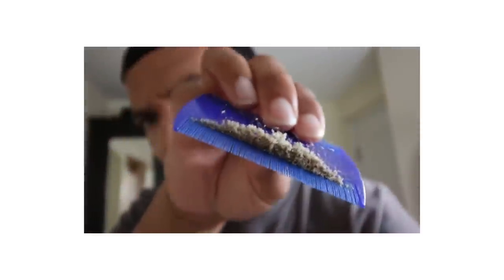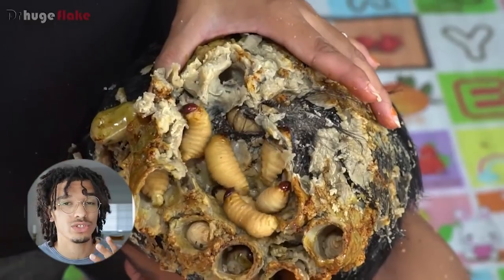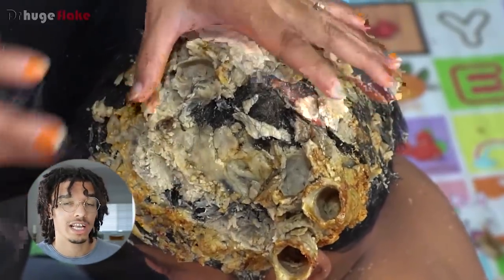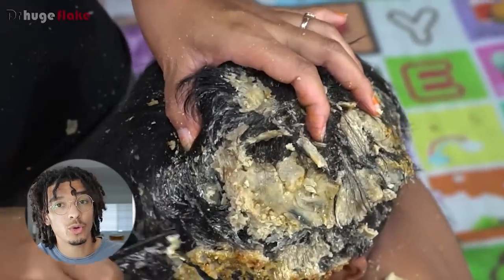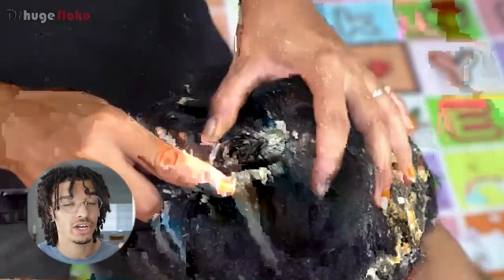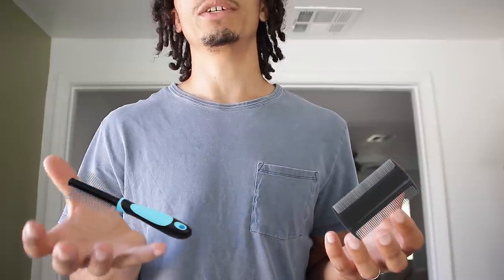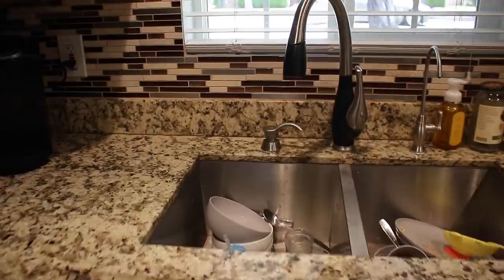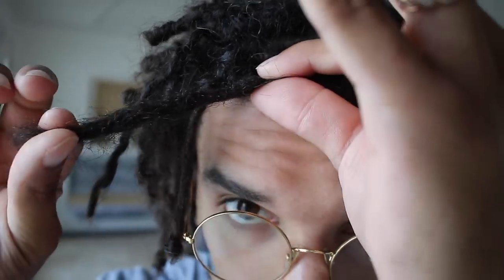Reacting To CRAZY Scalp Buildup